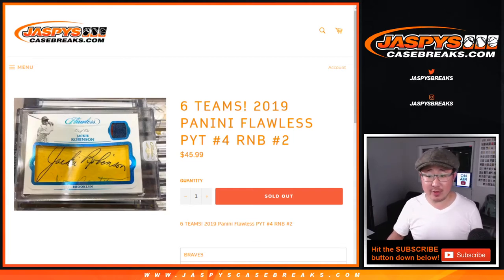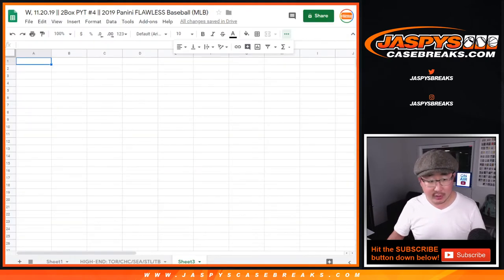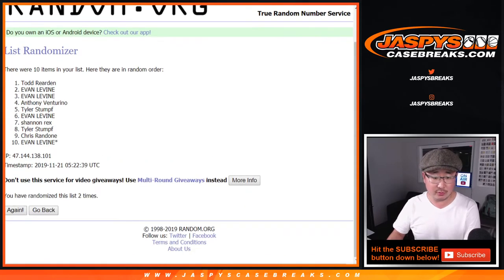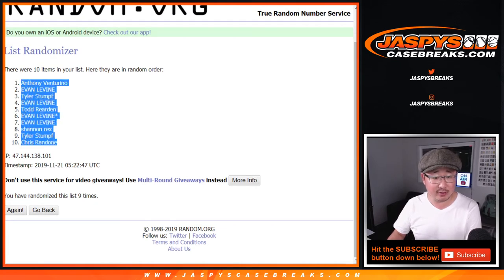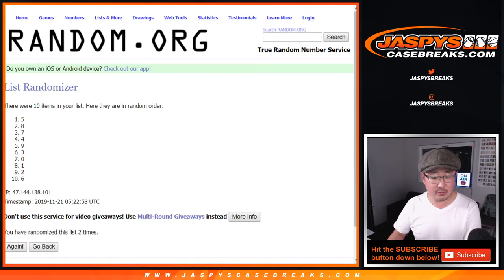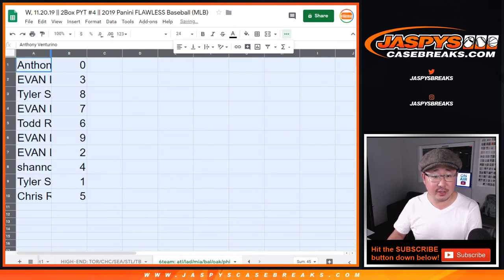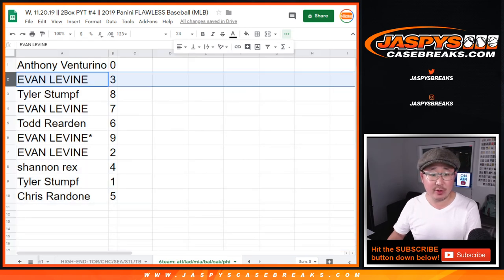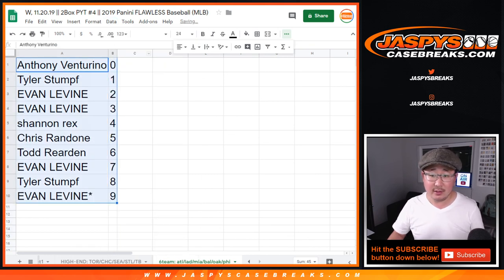6Team RNB || W, 11.20.19 || PYT #4 || 2019 Panini FLAWLESS Baseball (MLB)